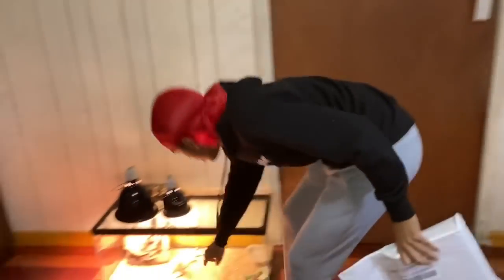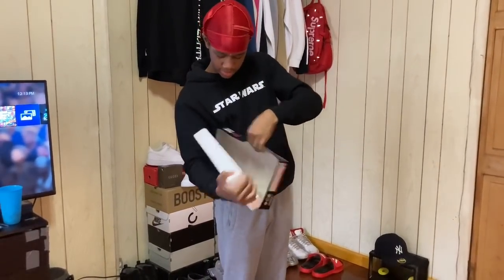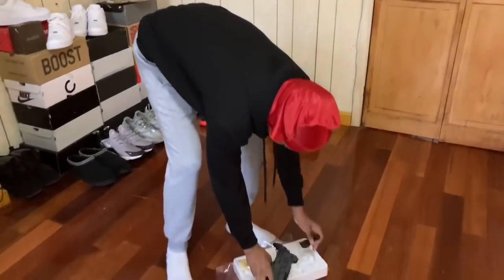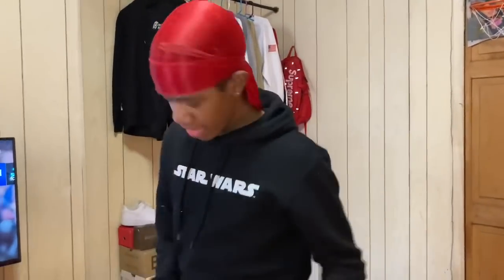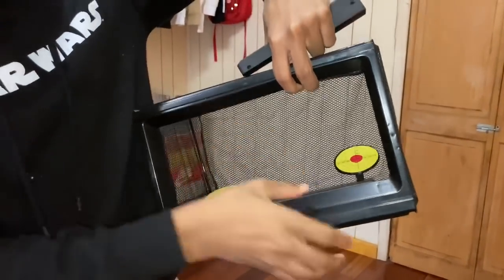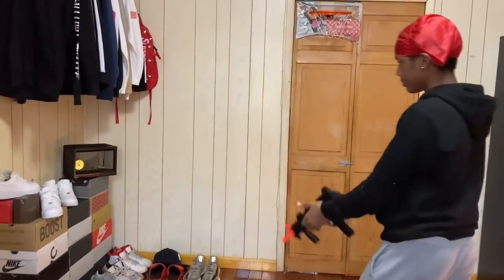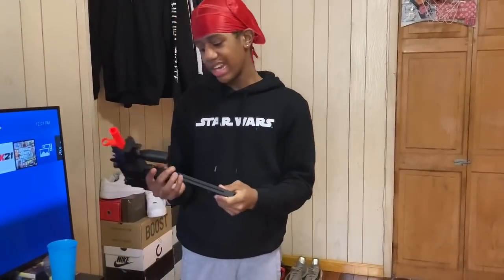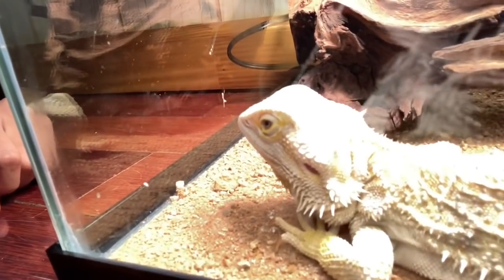UNBOXING BB GUN!!